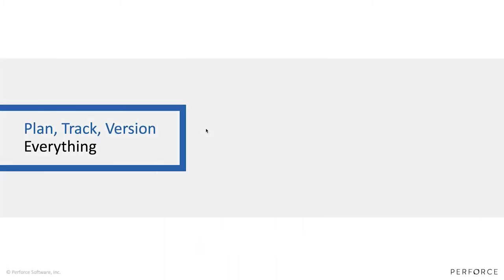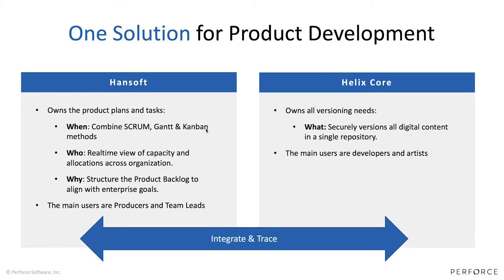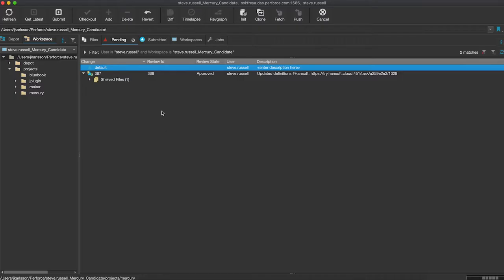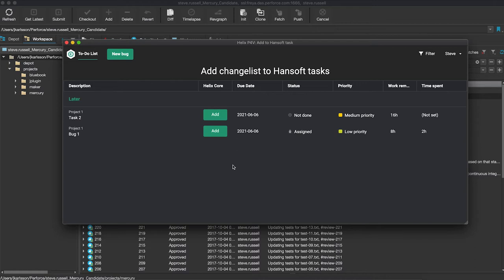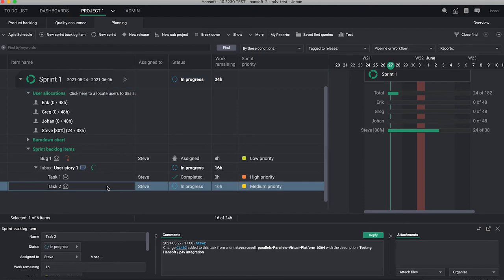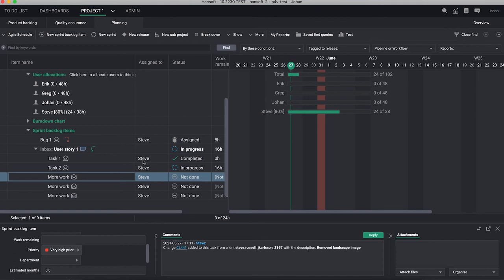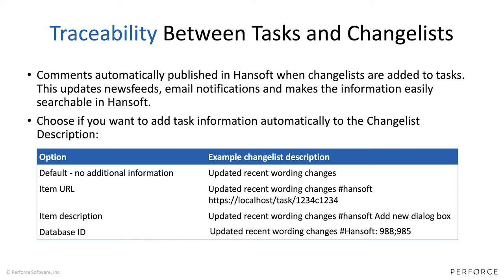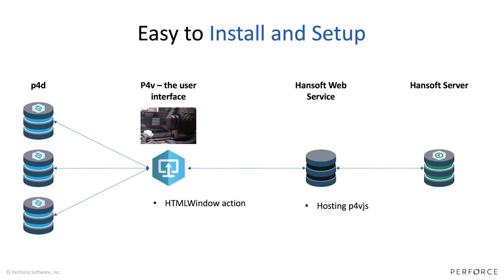Hansoft + Helix Core Integration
Increase your team's productivity with our latest release, which includes a new integration with Helix Core. Learn more about the power of Hansoft by watching this video.